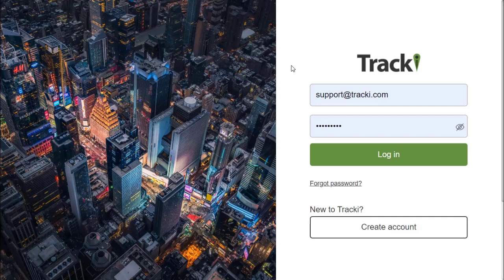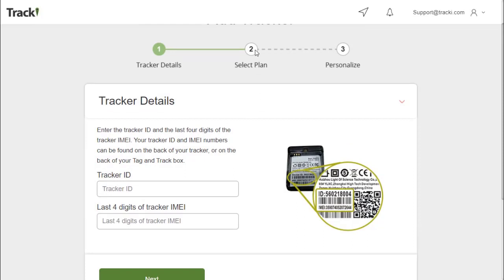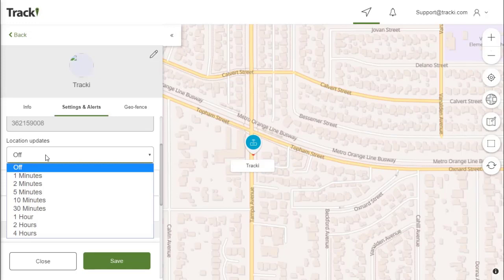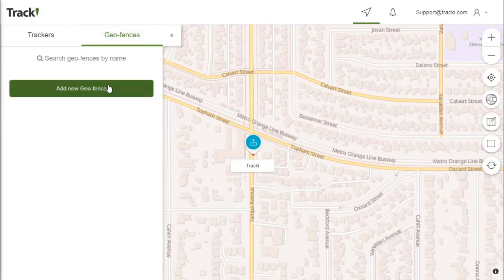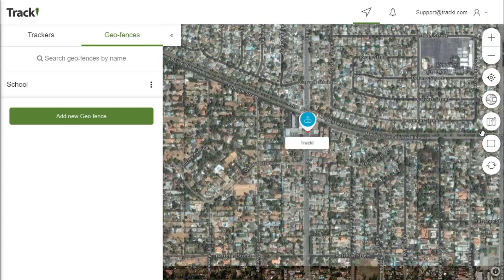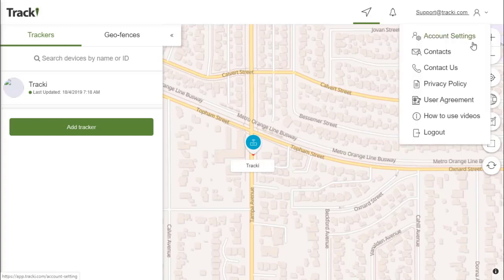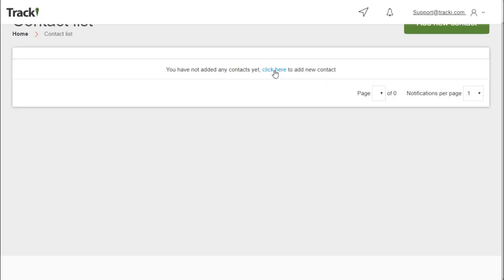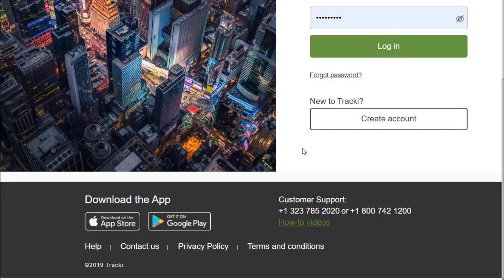Tracki - Web App Guide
In this video we show how to use the Tracki web application